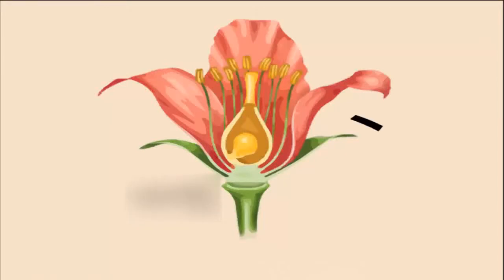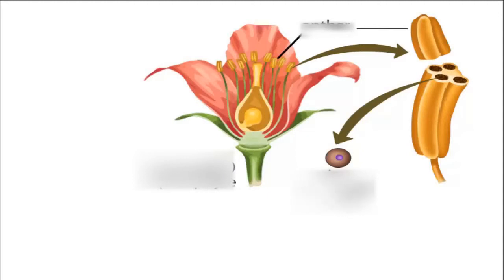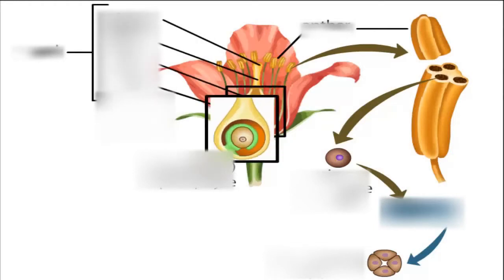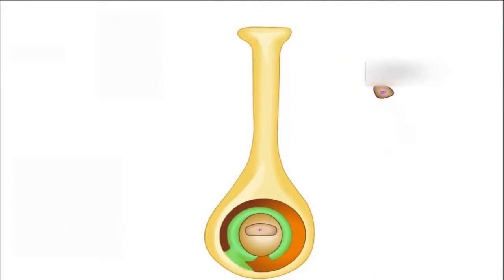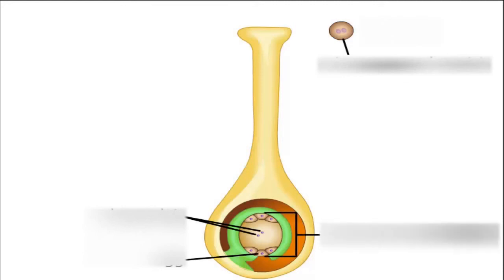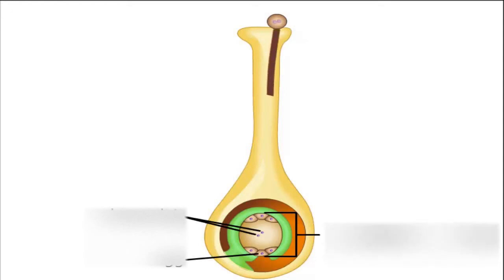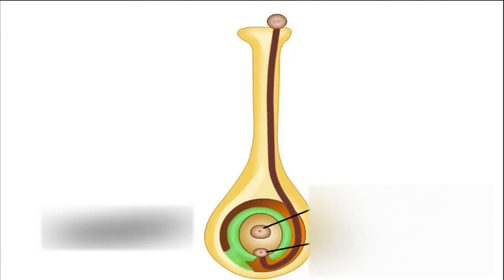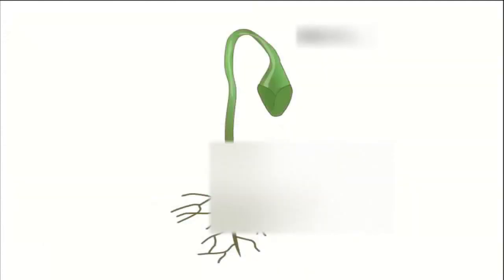My Edited Video